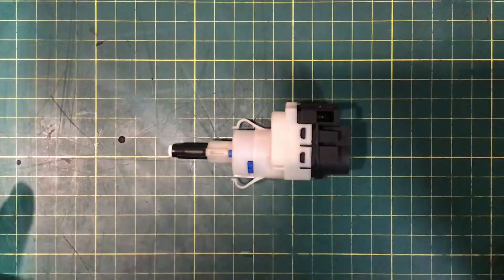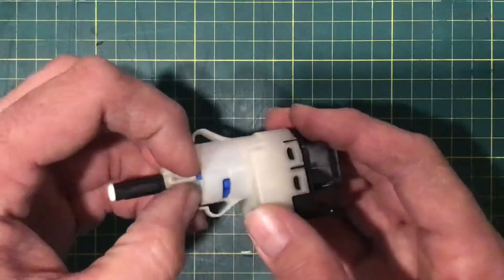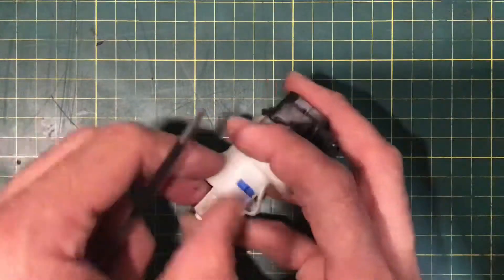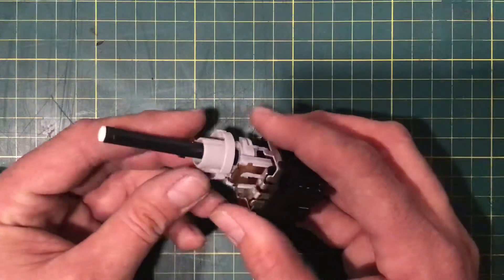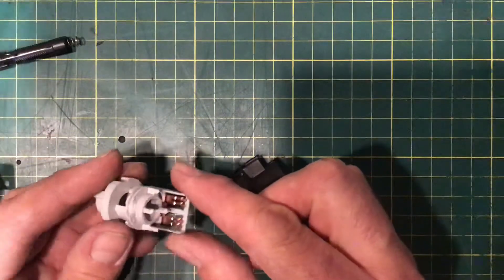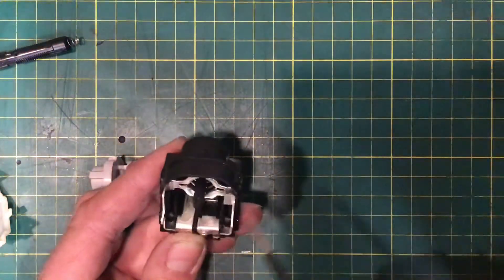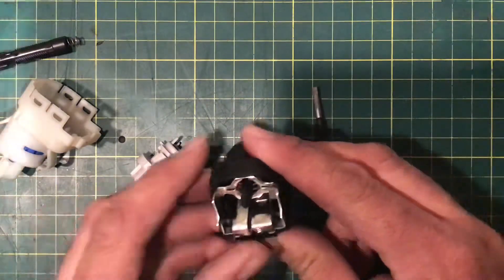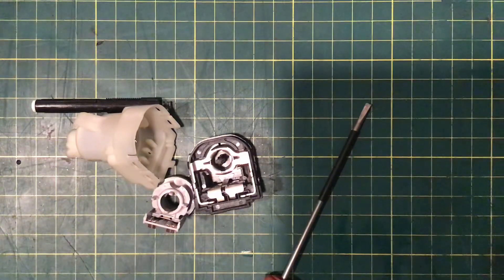Freelander 1 brake light switch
Short vid showing inside a Freelander 1 brake light switch.